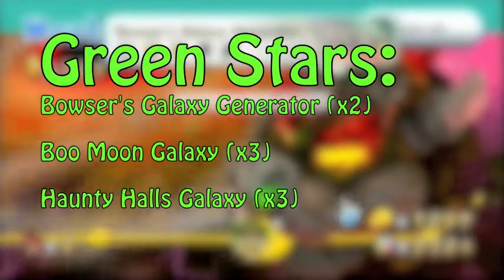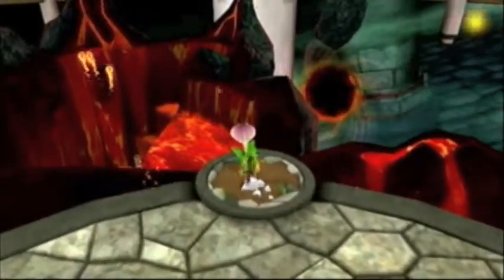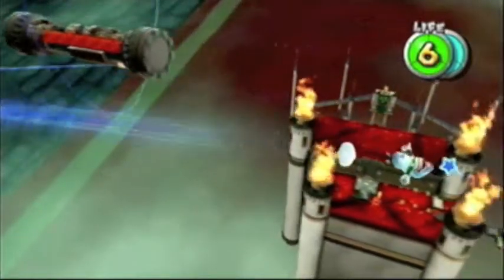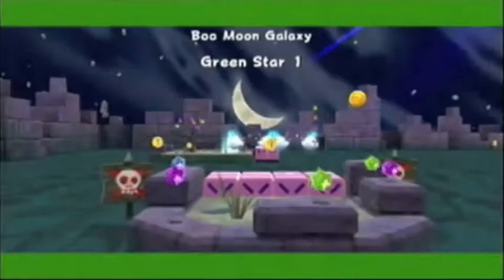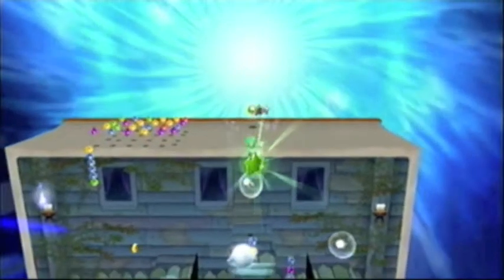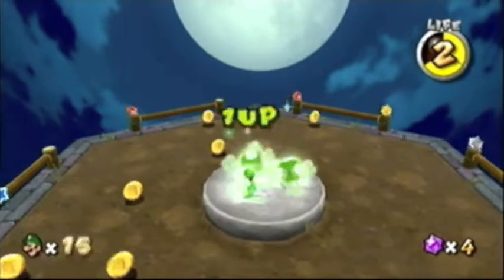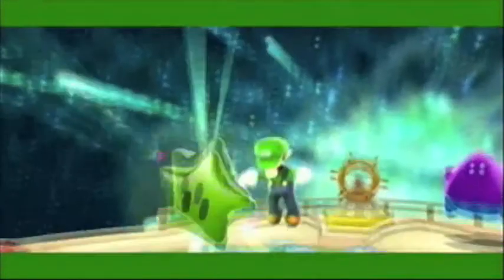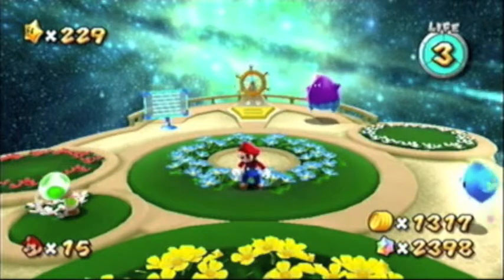Super Mario Galaxy 2 [pt. 57] GREEN STARS: Luigi's Last Leap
BYE BYE, WEEGEE!!!

Galaxies covered:

Bowser's Galaxy Generator (x2)
Boo Moon Galaxy (x3)
Haunty Halls Galaxy (x3)

Green Stars collected in this episode: 8
Green Star total: 109
Power Star total: 229

Commentary: Live